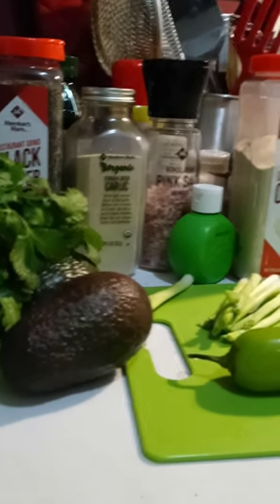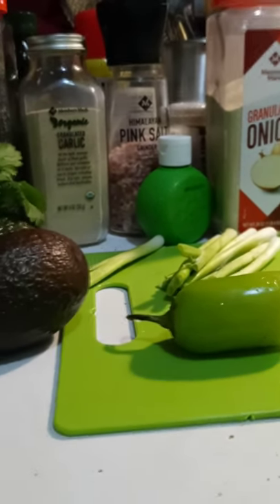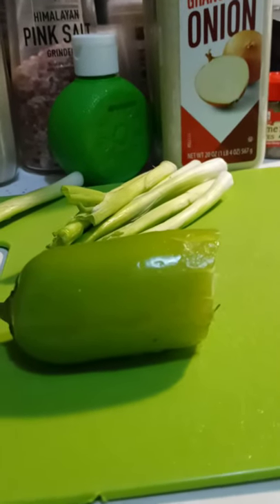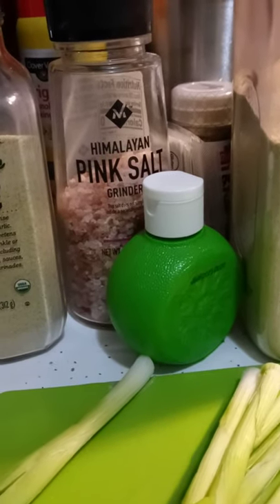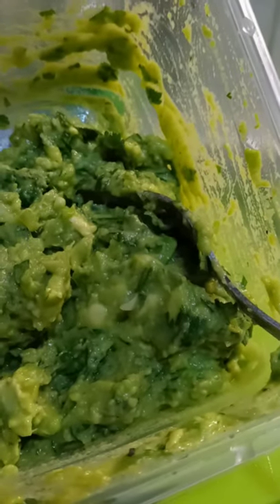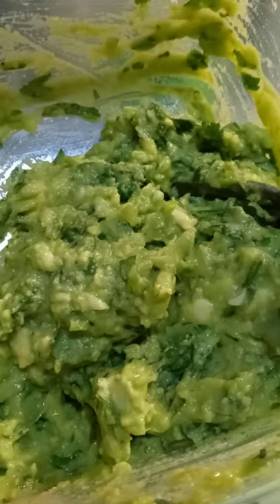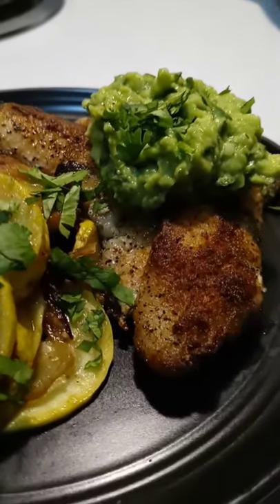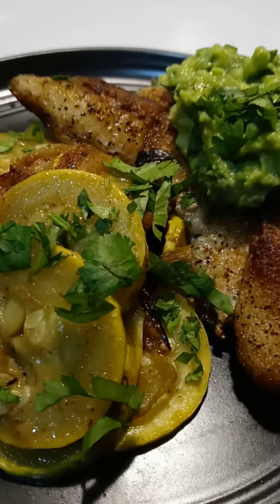Pan Seared Catfish, Yellow Squash, Guacamole.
A peek at my dinner from tonight. Blacken Catfish, Sauté of Yellow Squash, dollop of Guacamole. So freaking good. 🐟